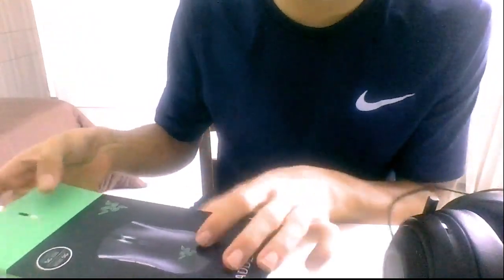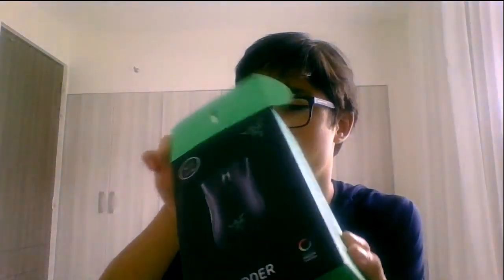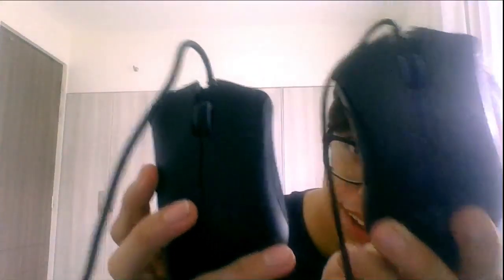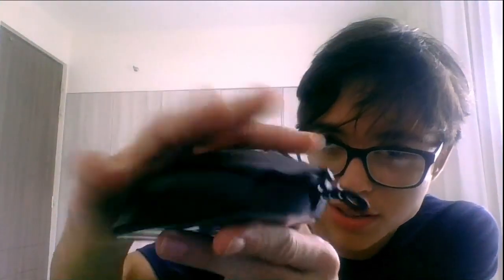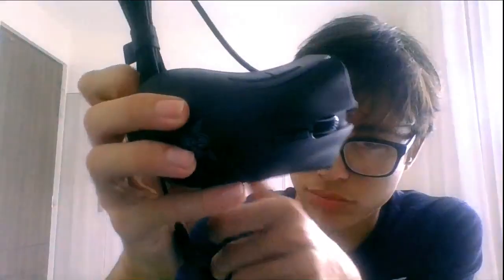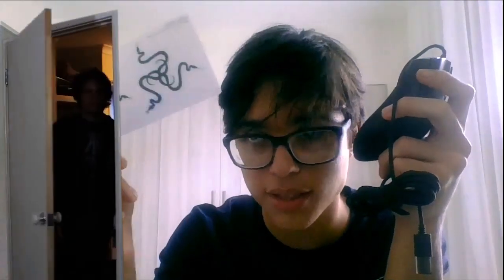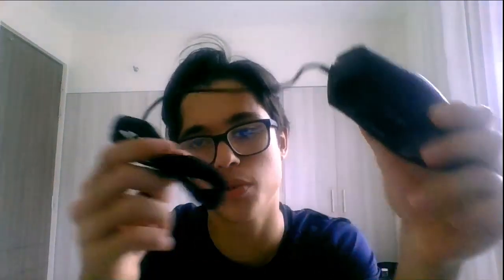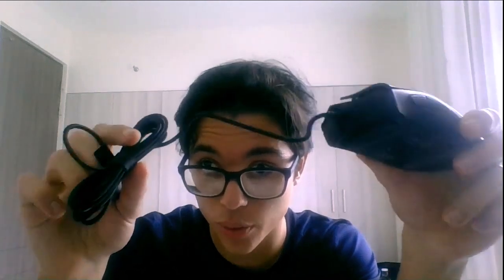Razer Deathadder elite mouse, scuffed review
mouse review